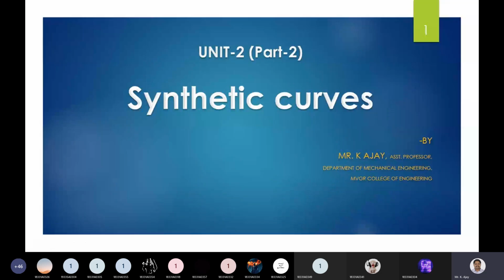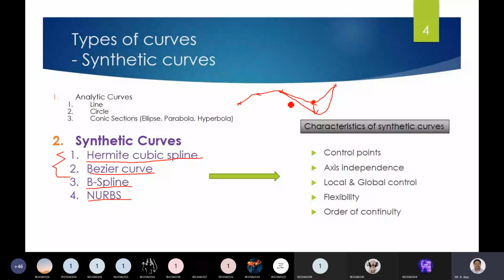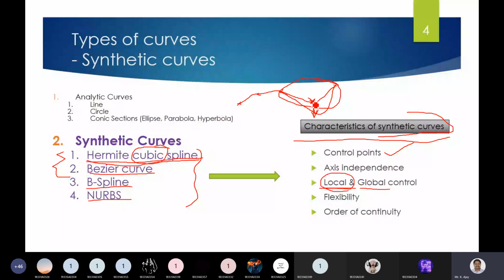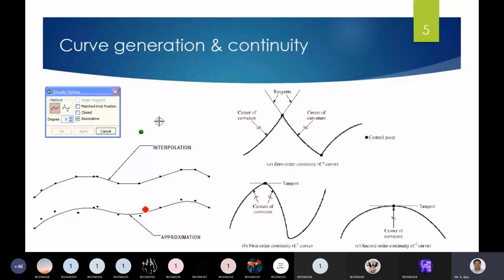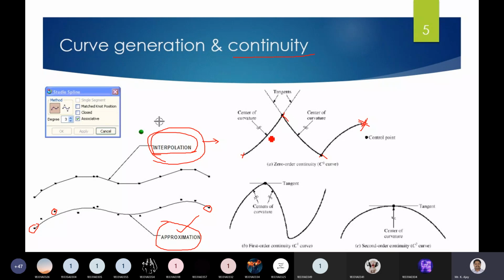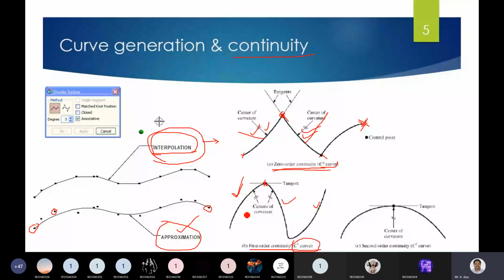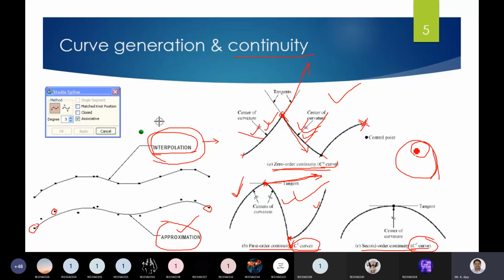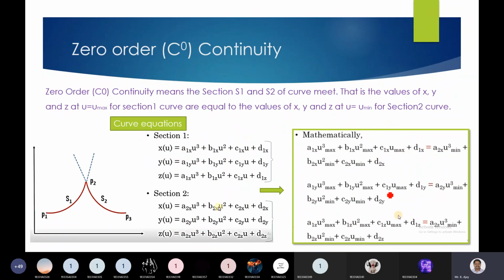Synthetic curves & order of Continuity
UNIT 2, Part2
8-Oct-2020